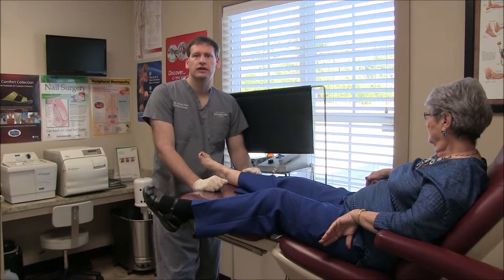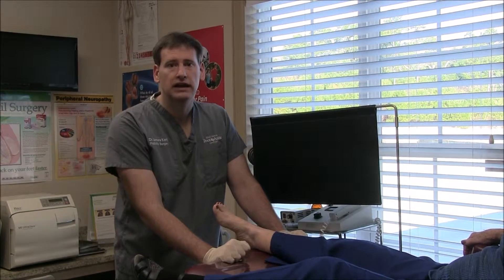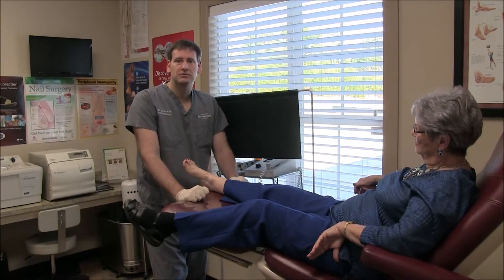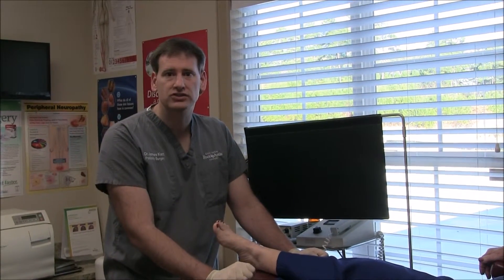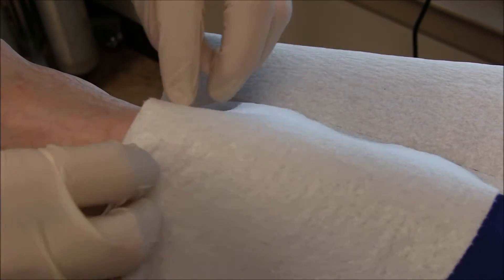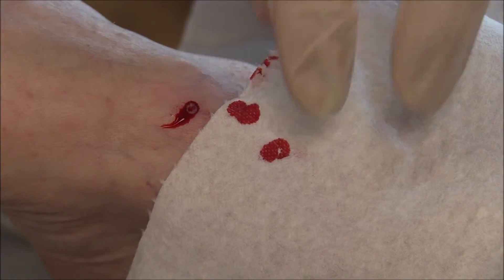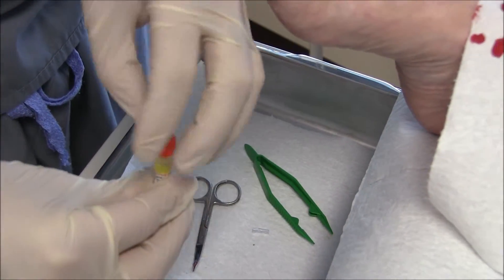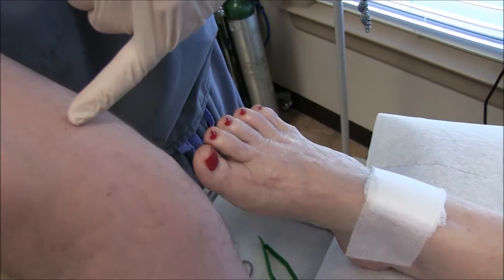Epidermal Nerve Fiber Density Testing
Epidermal Nerve Fiber Density Testing by Dr. James Kent

East Texas Foot & Ankle Centers